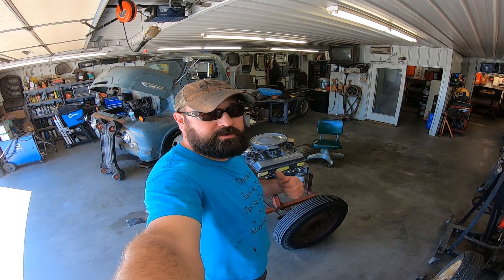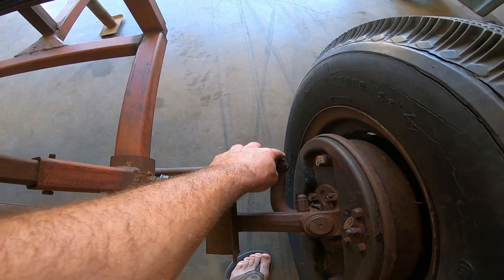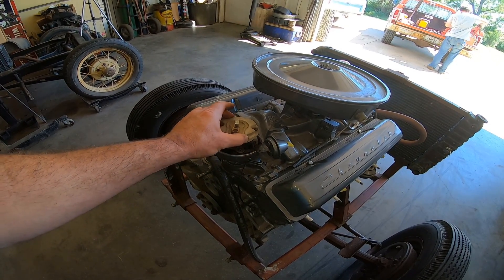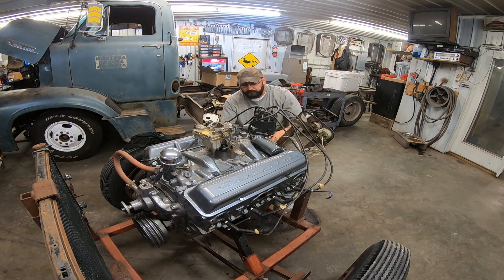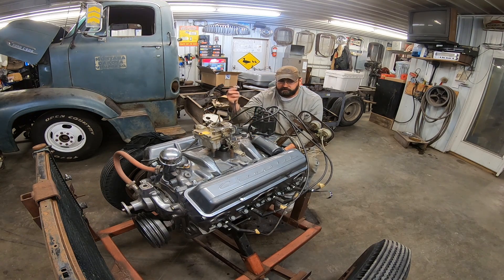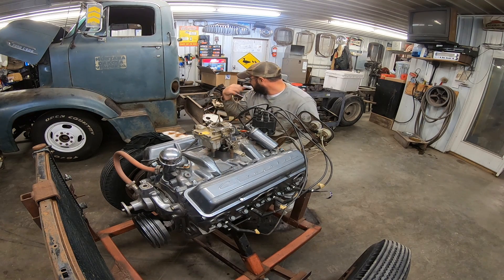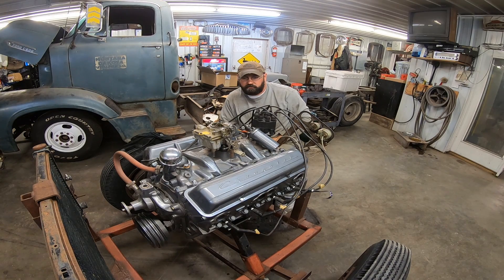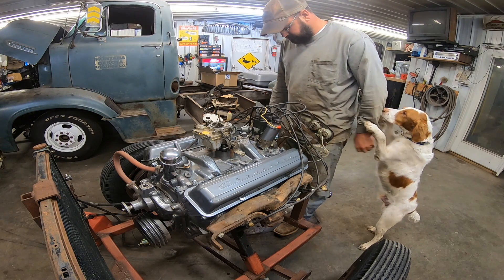1960 Chevrolet 283 Small Block Engine Estate Sale Find!! With homemade run stand! Chevy old start!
I picked up this engine at a local estate sale this summer. It decodes to a 1960 Chevrolet 283 170HP engine with a 2 barrel carburetor. Other than finding the correct starter hardware, installing manifolds and priming the oil system it didn't take much work to get it running.

And comment what you thought of the video or what you'd like to see!

Tools we use:
Filming equipment we use:
Camera tripod
External Microphone